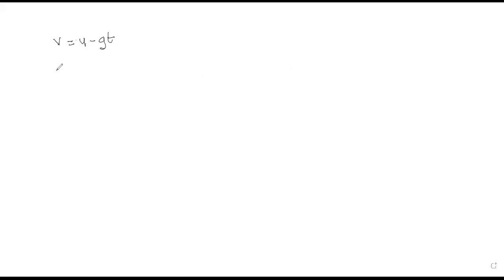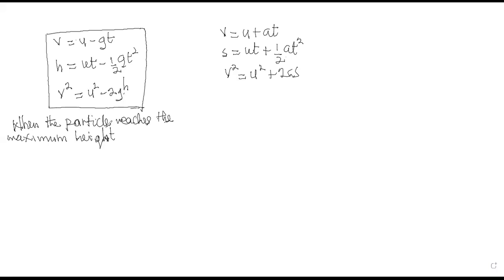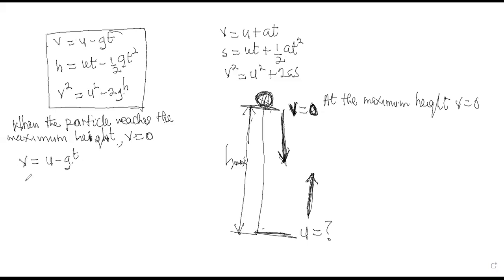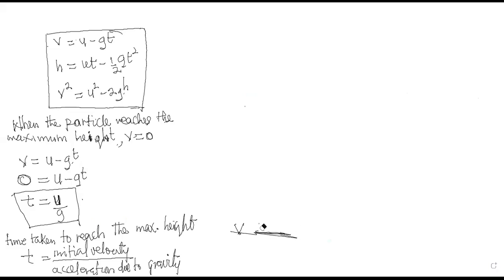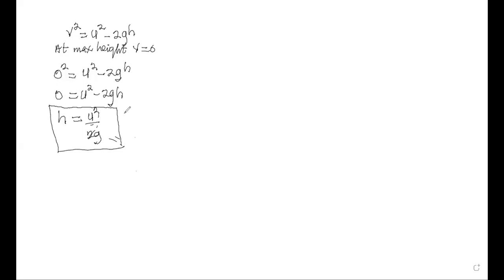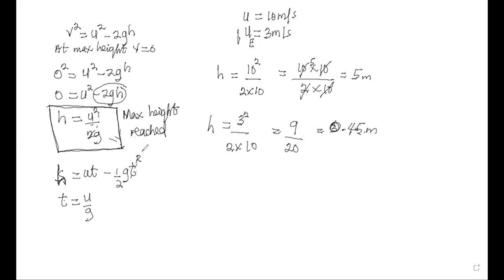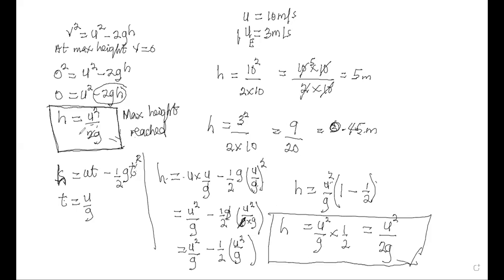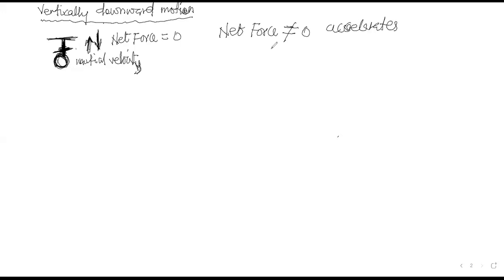Vertical motion under gravity.